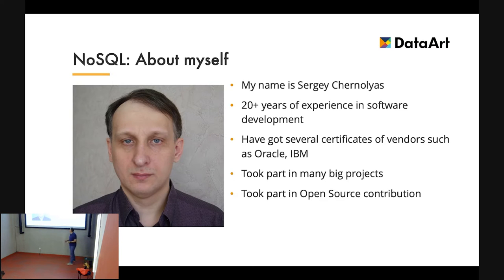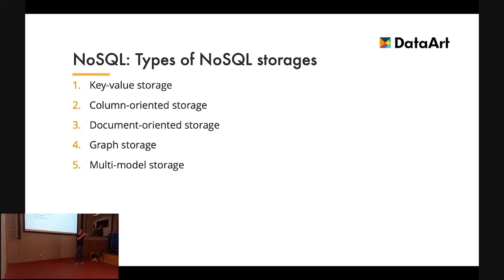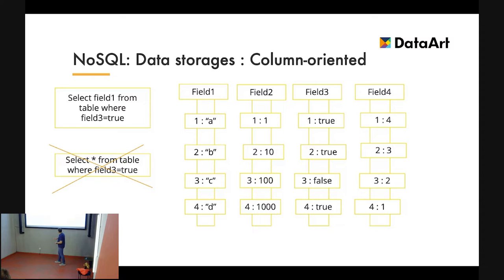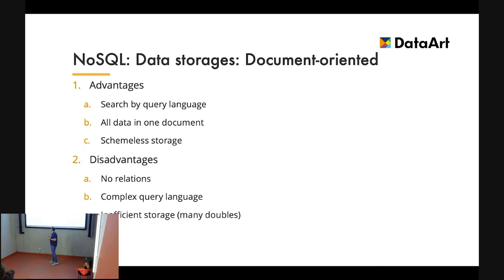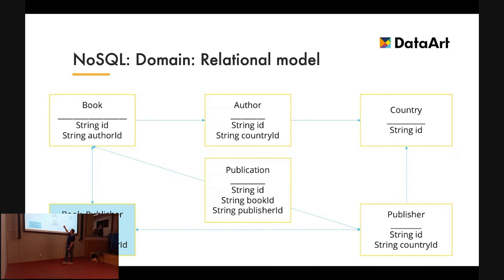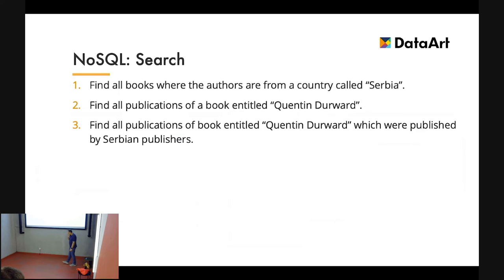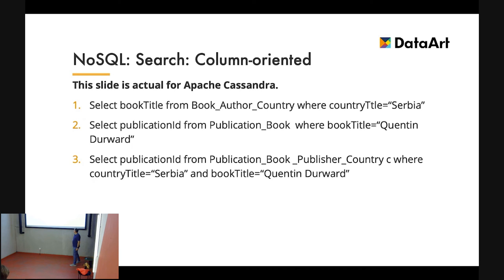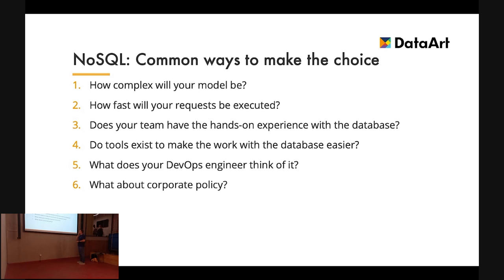Heapspace Meetup #10 | Sergey Chernolyas "NoSQL Overview"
Na Heapspace Meetup #10 smo ugostili internacionalnog predavača sa preko 20 godina iskustva u tech industriji - Sergey Chernolyas, Senior Java Developer iz DataArt-a, partnerske kompanije Heapspace-a.
Predavanje je održano na engleskom jeziku, a pričao nam je "NoSQL Overview" i o tome šta nam sve NoSQL pristup omogućava.